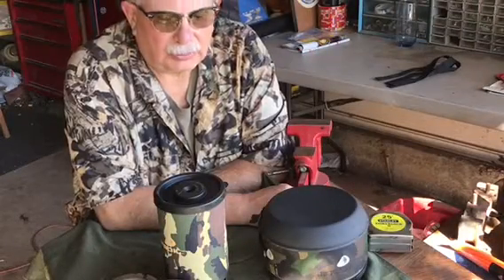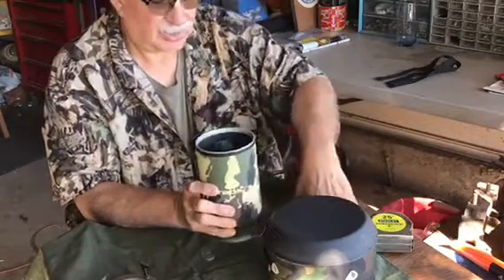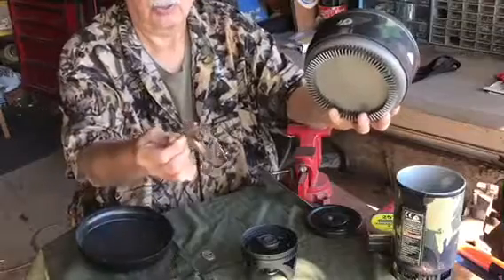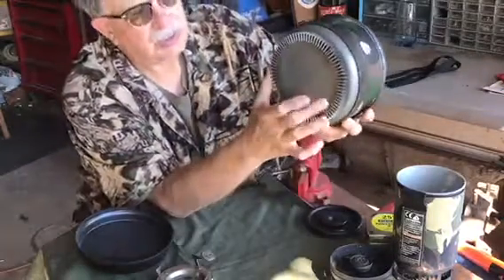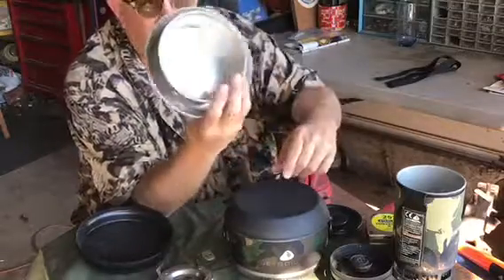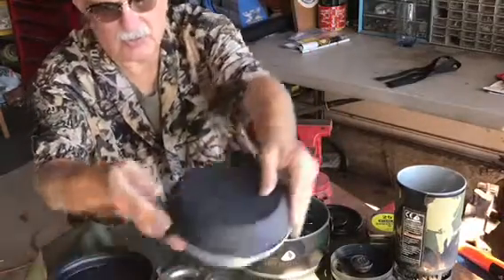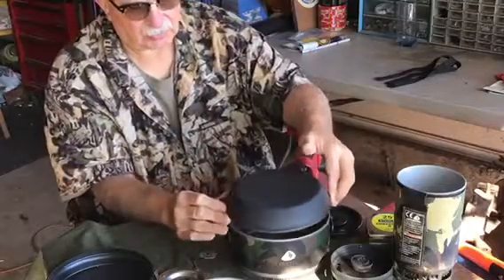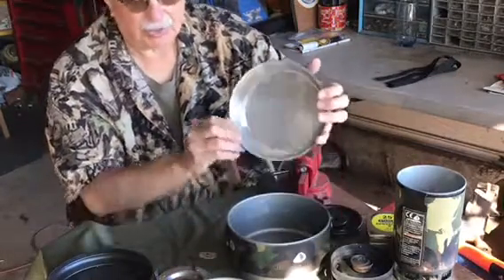Jetboil Improvised Dutch Oven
This is a DIY mod of the 1.5 liter Jetboil cooking pot into an improvised dutch oven.